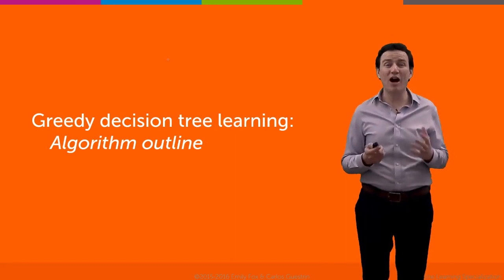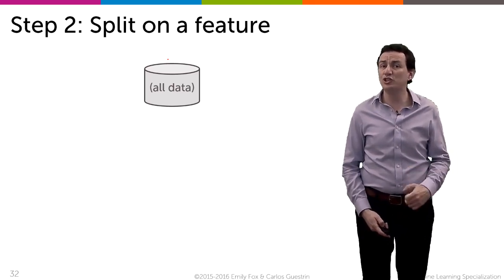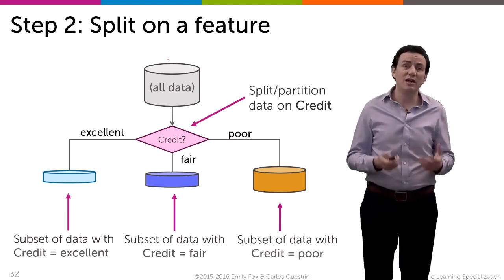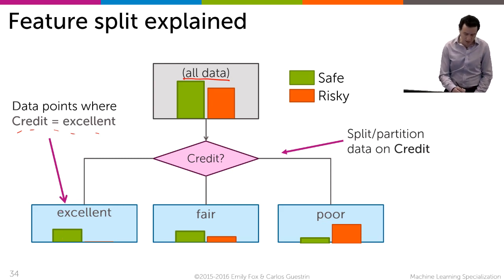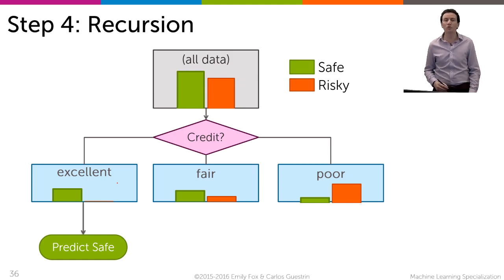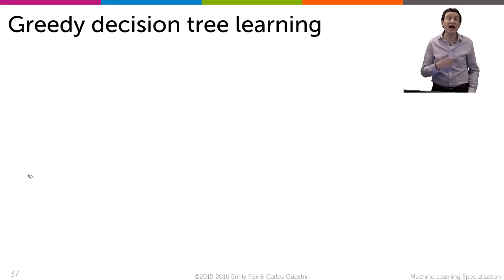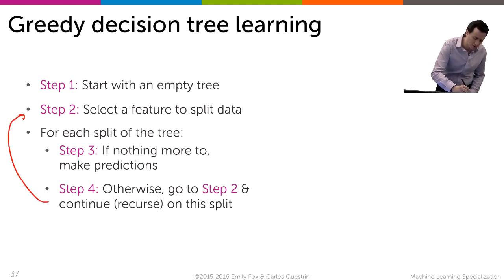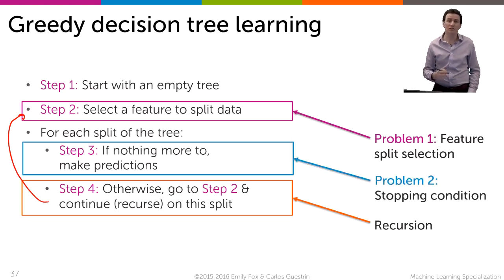Recursive greedy algorithm - Machine Learning: Classification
Link to this course:
Machine Learning Specialization
Case Studies: Analyzing Sentiment & Loan Default Prediction

In our case study on analyzing sentiment, you will create models that predict a class (positive/negative sentiment) from input features (text of the reviews, user profile information,...).  In our second case study for this course, loan default prediction, you will tackle financial data, and predict when a loan is likely to be risky or safe for the bank. These tasks are an examples of classification, one of the most widely used areas of machine learning, with a broad array of applications, including ad targeting, spam detection, medical diagnosis and image classification.

In this course, you will create classifiers that provide state-of-the-art performance on a variety of tasks.  You will become familiar with  the most successful techniques, which are most widely used in practice, including logistic regression, decision trees and boosting.  In addition, you will be able to design and implement the underlying algorithms that can learn these models at scale, using stochastic gradient ascent.  You will implement these technique on real-world, large-scale machine learning tasks.  You will also address significant tasks you will face in real-world applications of ML, including handling missing data and measuring precision and recall to evaluate a classifier.  This course is hands-on, action-packed, and full of visualizations and illustrations of how these techniques will behave on real data.  We've also included optional content in every module, covering advanced topics for those who want to go even deeper!

Learning Objectives: By the end of this course, you will be able to:
   -Describe the input and output of a classification model.
   -Tackle both binary and multiclass classification problems.
   -Implement a logistic regression model for large-scale classification.
   -Create a non-linear model using decision trees.
   -Improve the performance of any model using boosting.
   -Scale your methods with stochastic gradient ascent.
   -Describe the underlying decision boundaries.
   -Build a classification model to predict sentiment in a product review dataset.
   -Analyze financial data to predict loan defaults.
   -Use techniques for handling missing data.
   -Evaluate your models using precision-recall metrics.
   -Implement these techniques in Python (or in the language of your choice, though Python is highly recommended).
Logistic Regression, Statistical Classification, Classification Algorithms, Decision Tree
Very impressive course, I would recommend taking course 1 and 2 in this specialization first since they skip over some things in this course that they have explained thoroughly in those courses,Good overview of classification. The python was easier in this section than previous sections (although maybe I'm just better at it by this point.) The topics were still as informative though!
Along with linear classifiers, decision trees are amongst the most widely used classification techniques in the real world. This method is extremely intuitive, simple to implement and provides interpretable predictions. In this module, you will become familiar with the core decision trees representation. You will then design a simple, recursive greedy algorithm to learn decision trees from data. Finally, you will extend this approach to deal with continuous inputs, a fundamental requirement for practical problems. In this module, you will investigate a brand new case-study in the financial sector: predicting the risk associated with a bank loan. You will implement your own decision tree learning algorithm on real loan data.